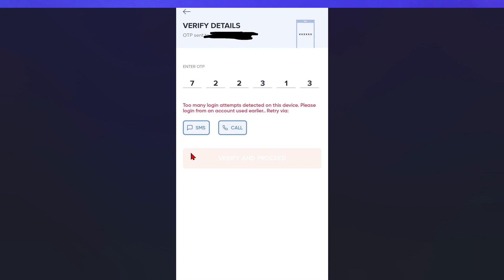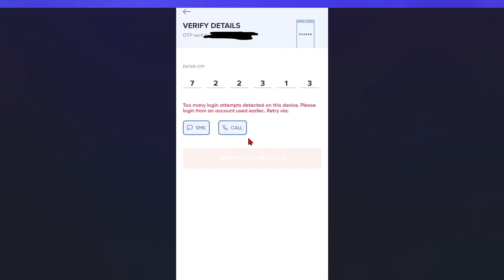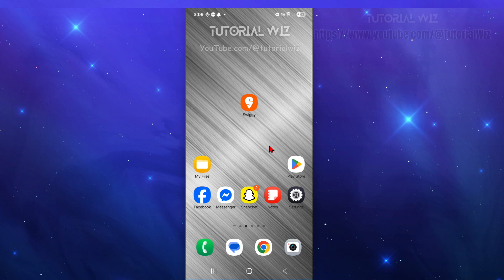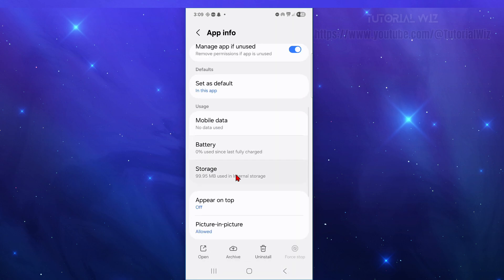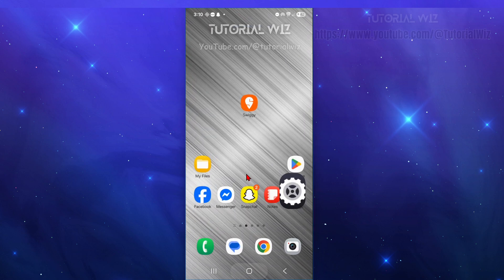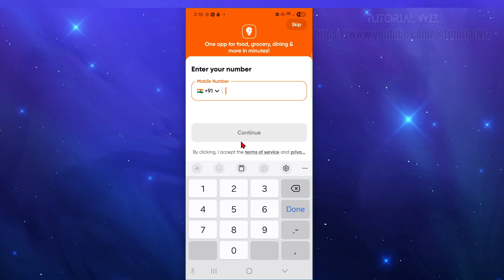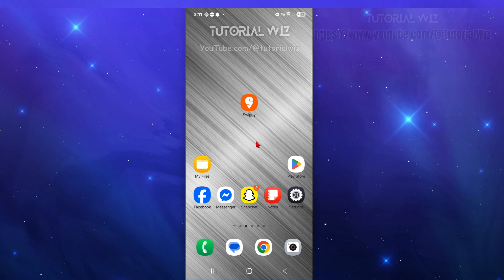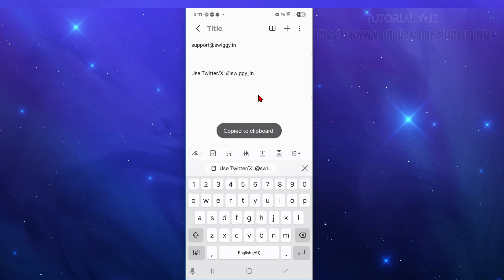How To Fix Too Many Login Attempts On Swiggy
Learn how to fix the “Too Many Login Attempts” error on Swiggy with this simple step-by-step tutorial. We’ll explain why this issue happens and guide you through quick solutions to unlock your account and log in successfully. Follow along to get your Swiggy app working again without waiting hours.